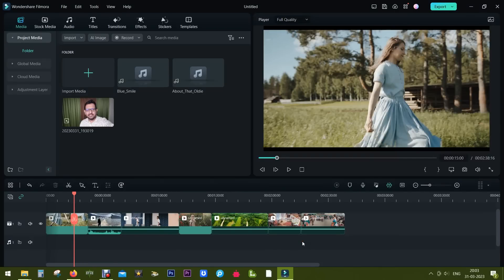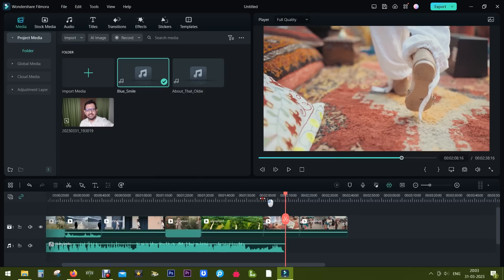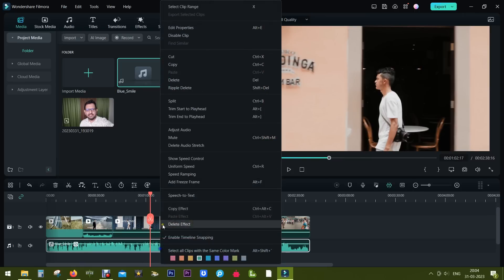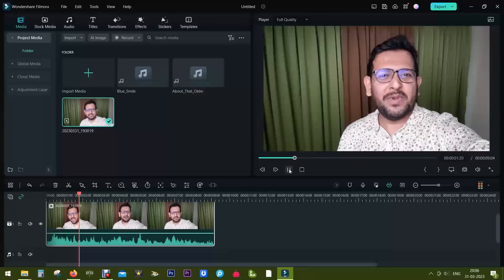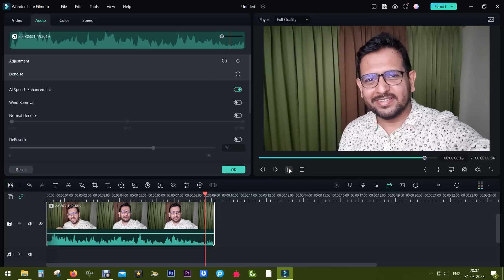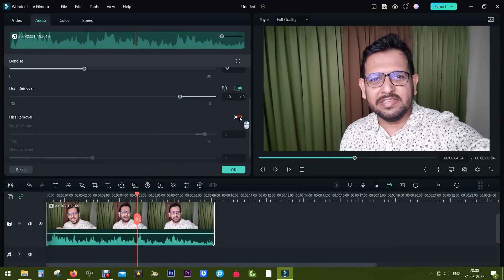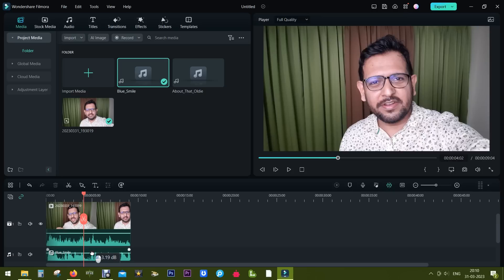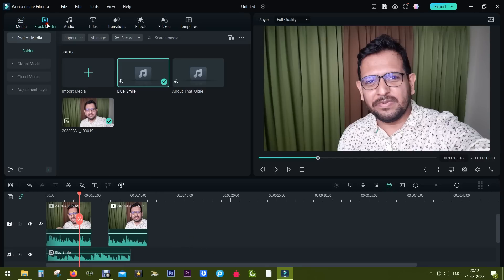How to Stretch Audio to Match Video Length | Wind Noise Removal | Audio Ducking w Filmora 12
In today's episode of Filmora 12 Tutorial, I've shown you how to do Audio Stretch using AI to retime the background music to the video length. Also, I have discussed AI-powered Denoise tools like Wind Noise removal, Hiss/ Humm noise removal, Dereverb, etc. Lastly, I have shown you how to do Audio Ducking which is to change the background music volume depending on the voice in the original video.

00:00 AI Audio Stretch
02:14 AI Denoise
04:11 Audio Ducking